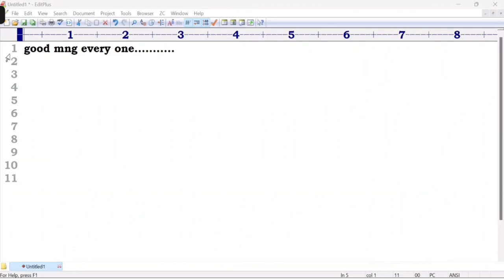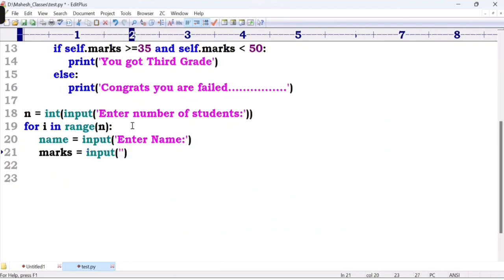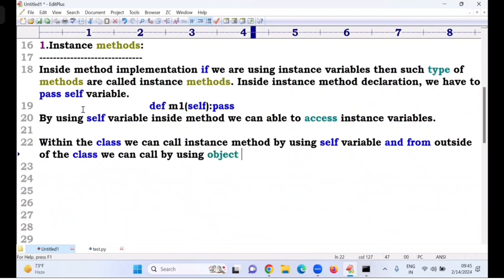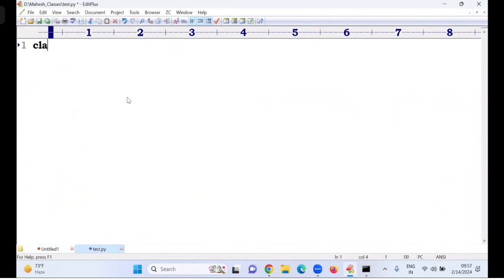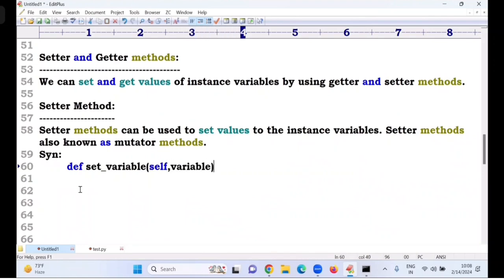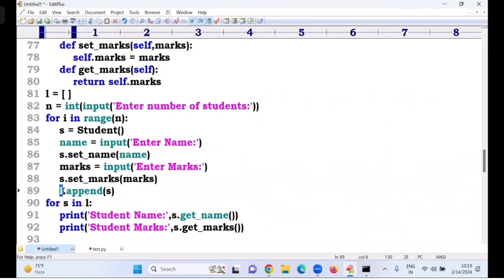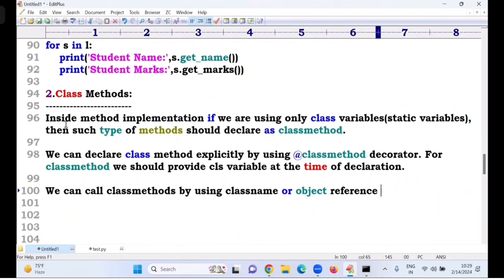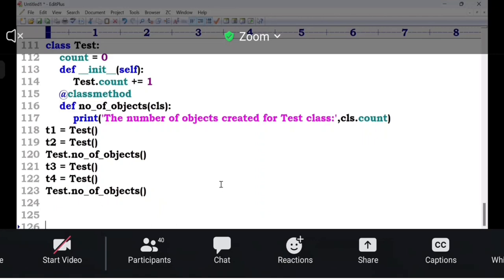Day 17 opp s Types of methods Instance methods Class Methods paython Part 6